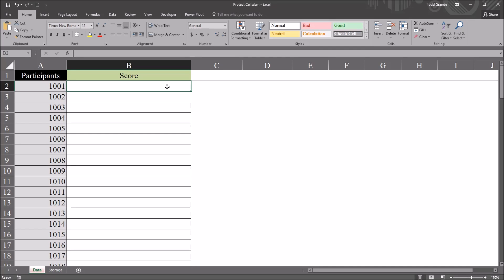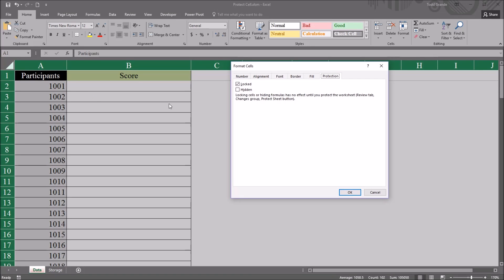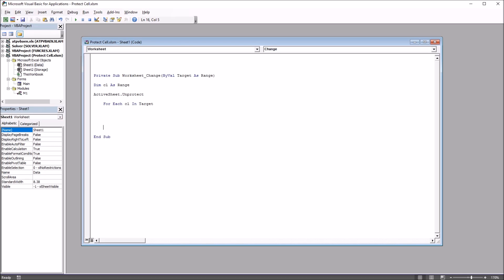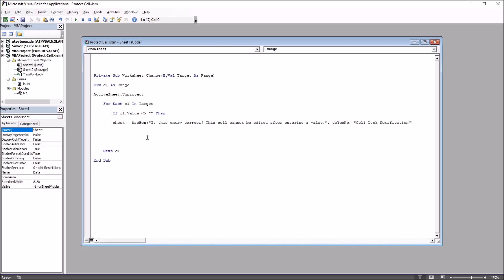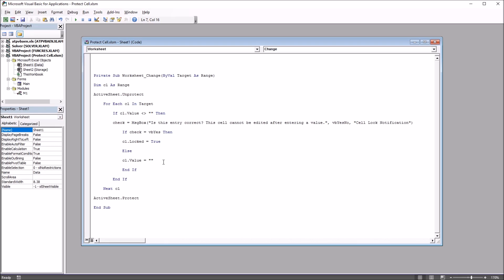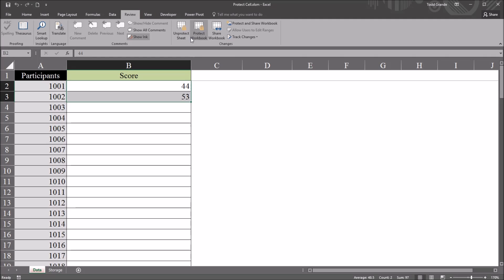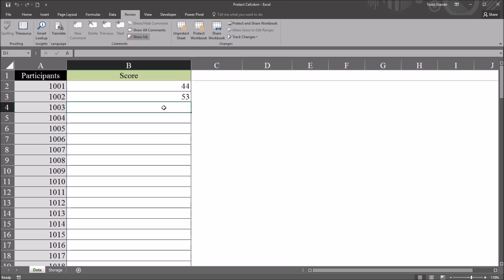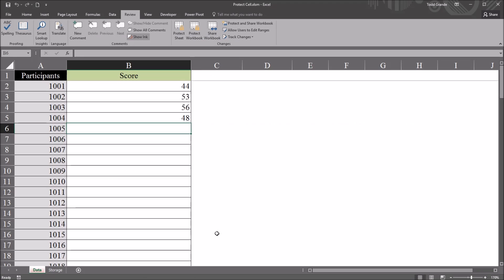Lock a Cell after Data Entry using VBA Excel with Message Box Notification before Locking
This video demonstrates how to lock a cell after data entry using Excel VBA. A message box is displayed before the cell locks providing the user an opportunity to change the value entered.